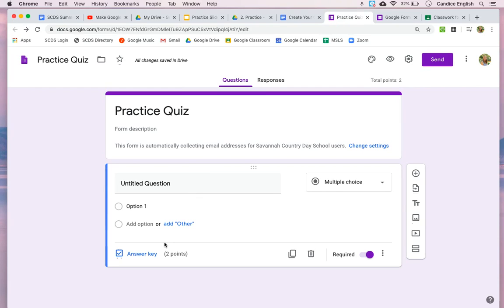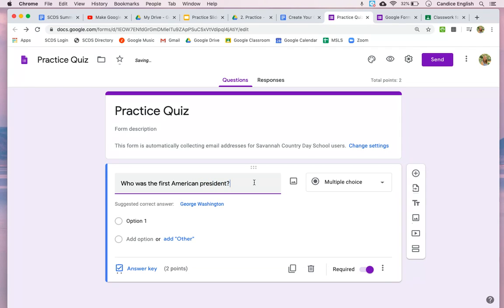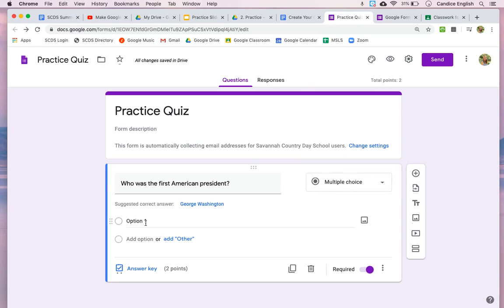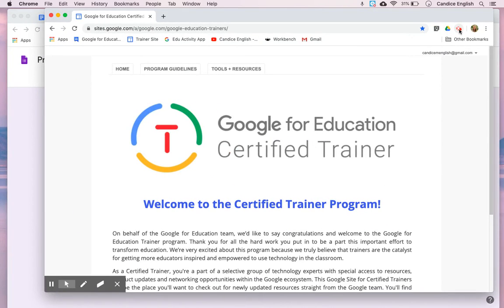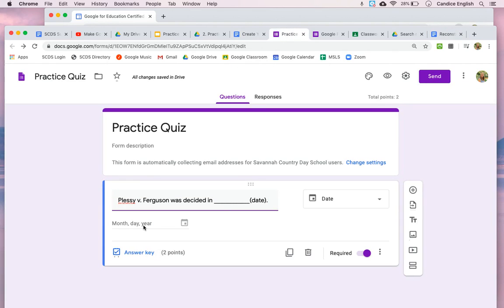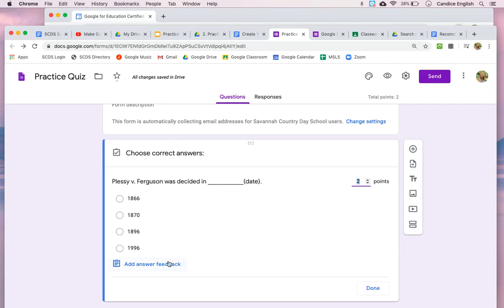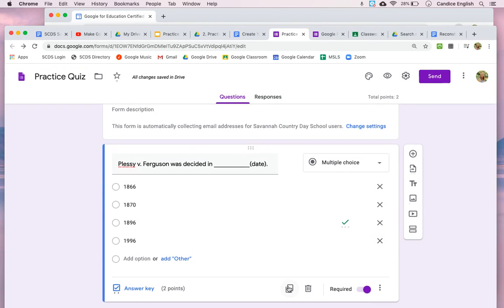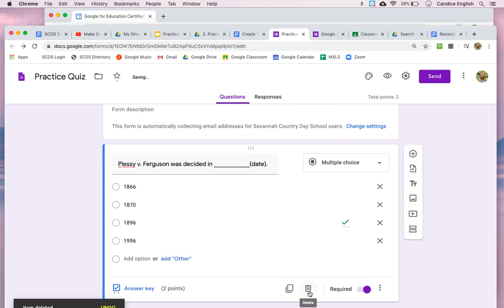Google Forms: Creating Questions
Google Forms: Creating Questions (2020)